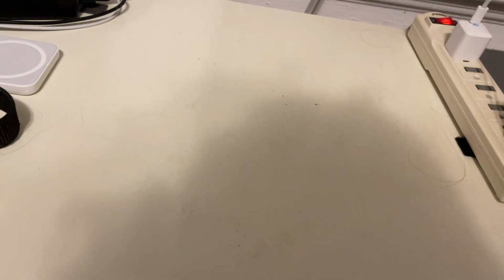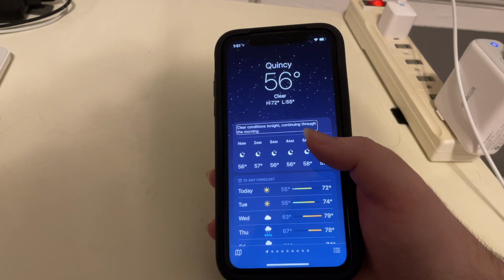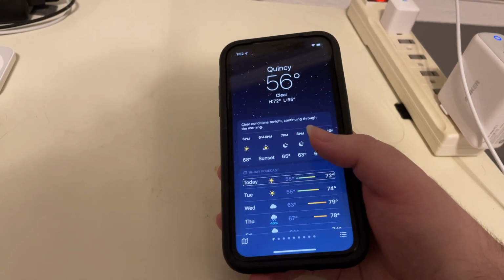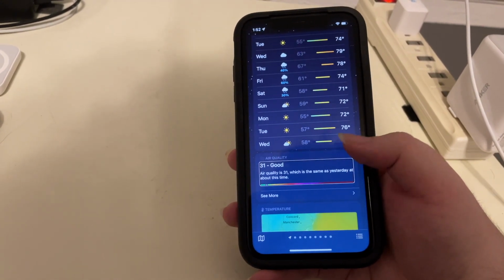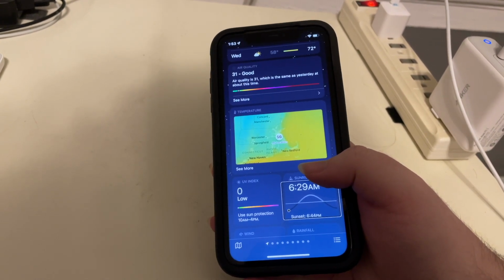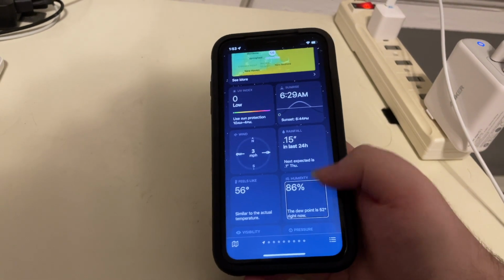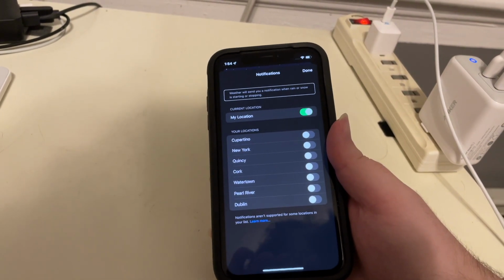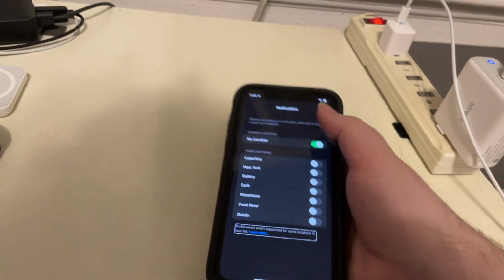Get A Detailed Forecast With The Weather App In iOS 15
The weather app in iOS 15 has received an overhaul. The app is more detailed, and it is possible to receive alerts when precipitation starts and stops. In this video, we will take a quick look at the app and explore the data and options available while using the VoiceOver Screen Reader.